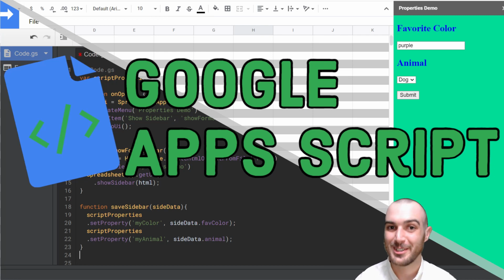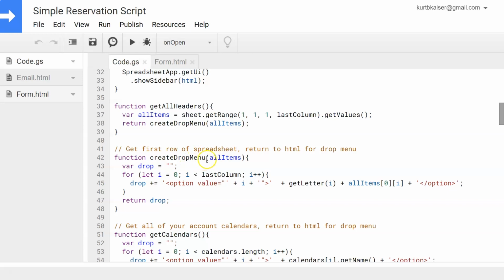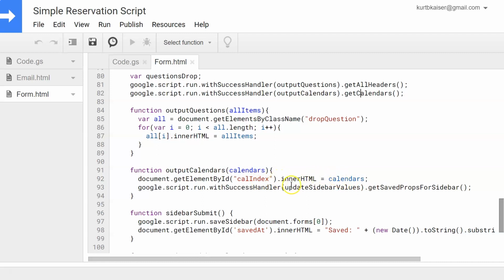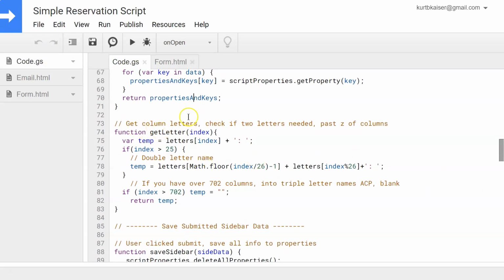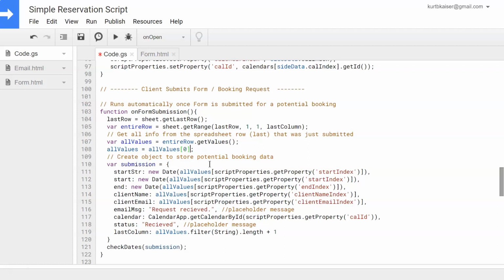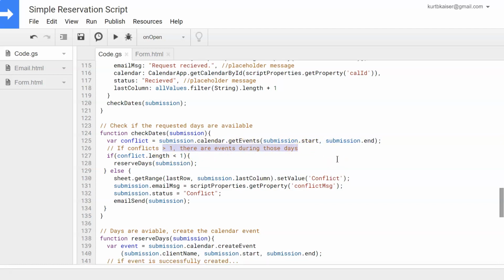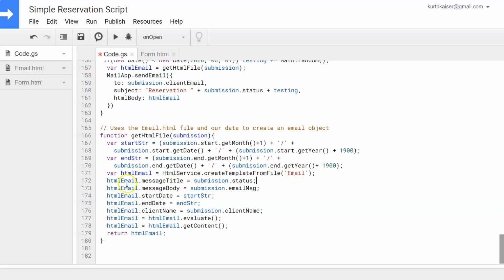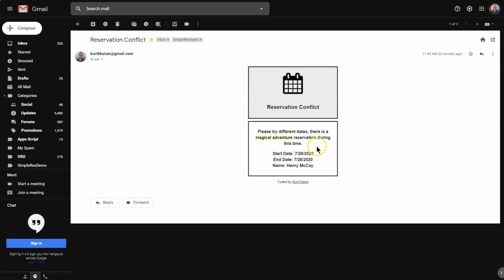Easy Google Calendar Room Reservation System - No Coding Required - Google Apps Script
Need a room or day booking application? In this tutorial I walk through setting up an easy to manage Google Calendar reservation system and discuss the code. Users or customers, submit a request on a Google Form, that request is sent to a spreadsheet. The program checks the dates on the calendar and creates an event if the days are available. It then sends an email letting the customer know if the reservation was made or if there is a conflict. You can control of this using a sidebar menu. Or, if you are adventurous and want to dive into the code, through each line of the program, enabling you to add your own features or make modifications.